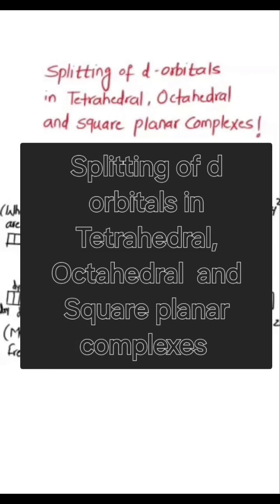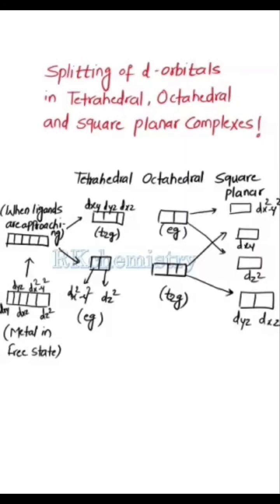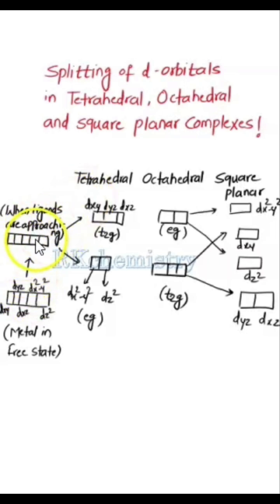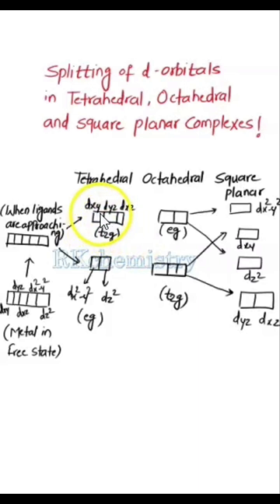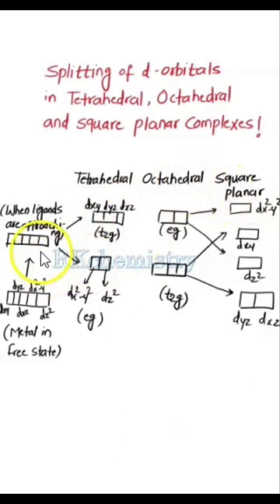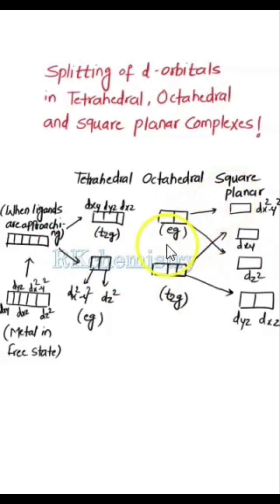Splitting of d-orbitals in Tetrahedral, Octahedral and Square planar complexes || NEET || JEE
splitting of d orbital in crystal field spliting in octahedral complexes
splitting of d orbital in tetrahedral complexes
splitting of d orbital in square planar complexes
splitting of d orbital
splitting of d orbitals in octahedral and tetrahedral complexes
splitting of d orbital in tetrahedral symmetry